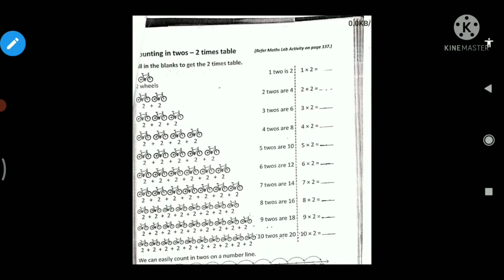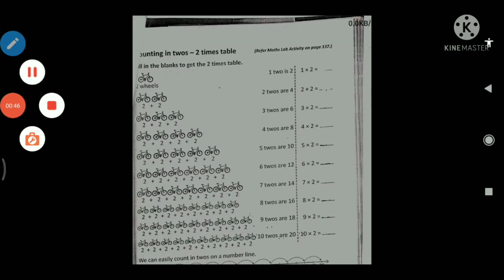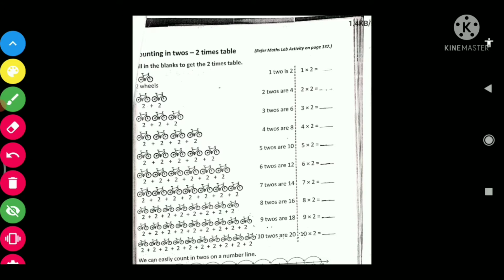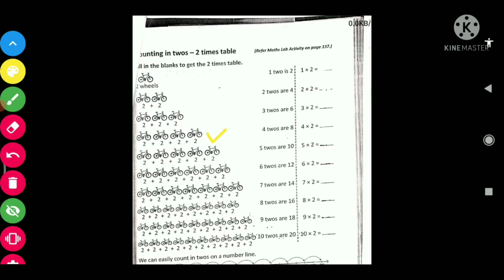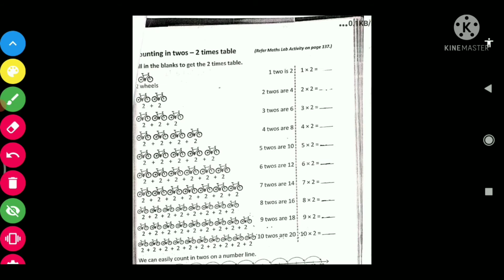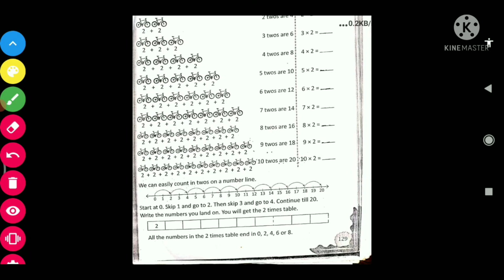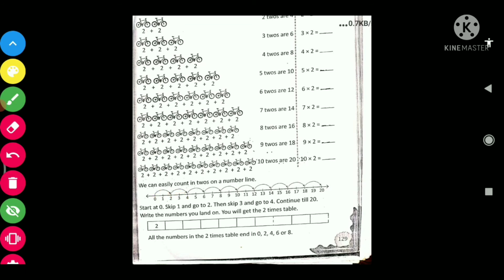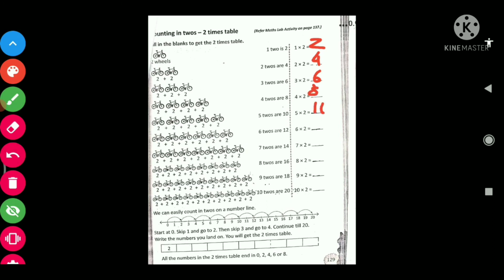Understanding multiplication|2 times table|Class-2